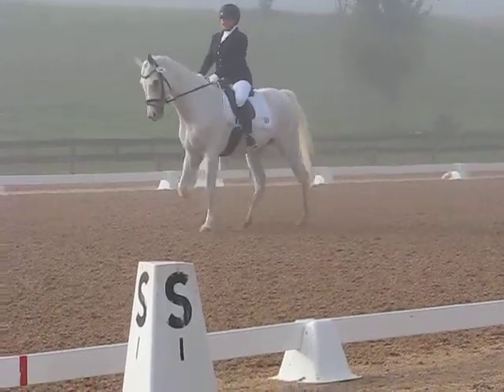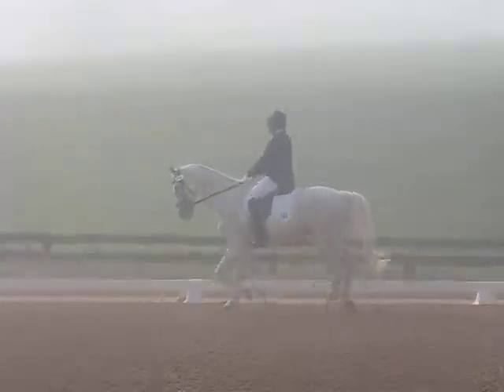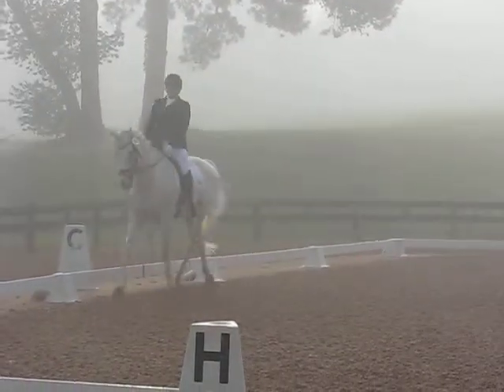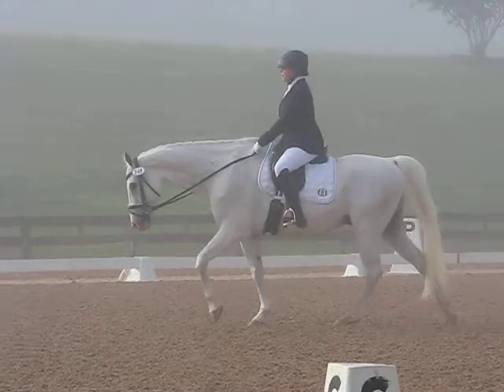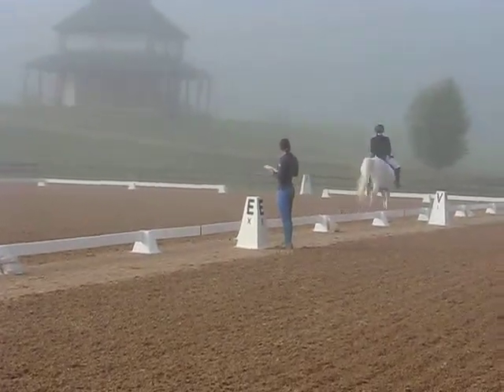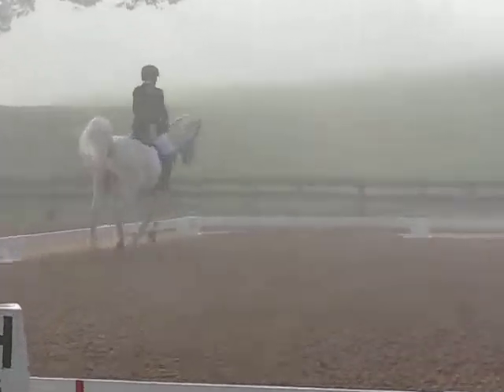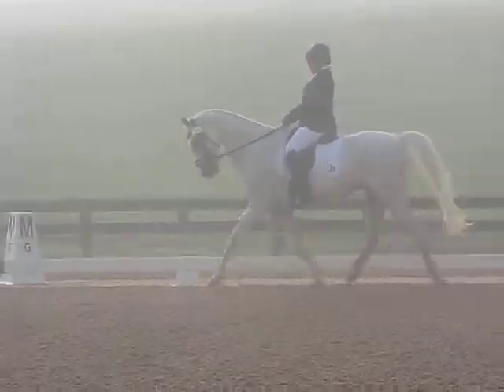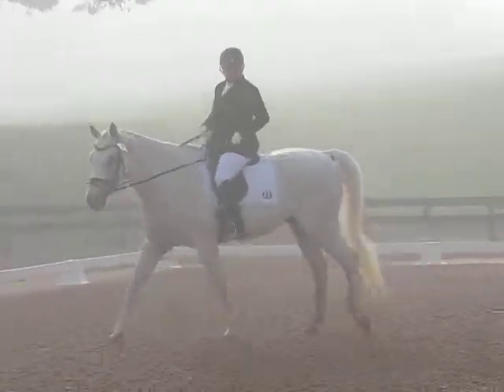Michelle and Sebastian - First Level Test 1, DDC Spring I, June 1, 2019